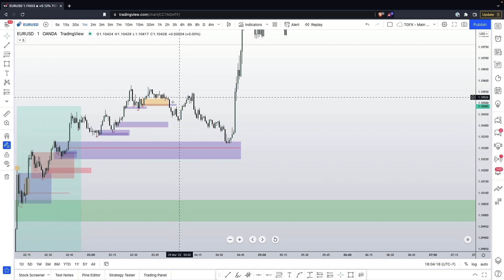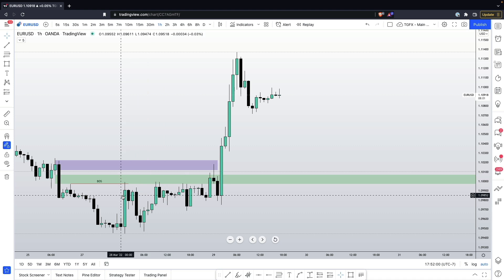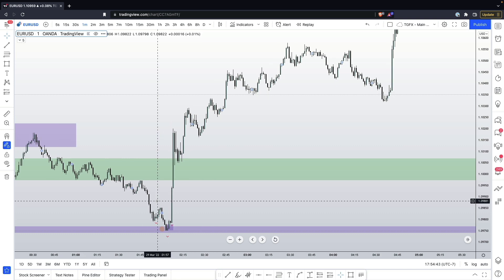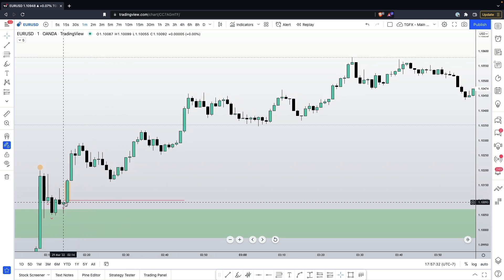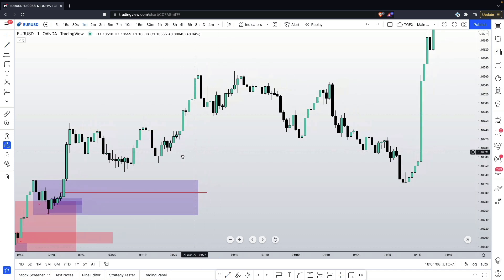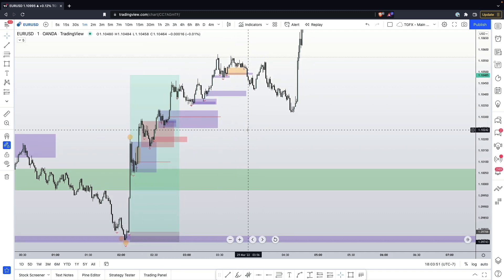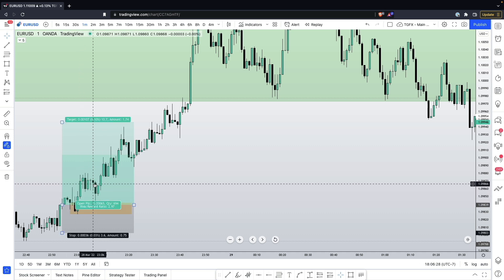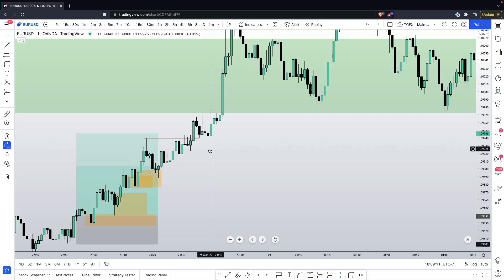How To Manage Your Trades With Order Blocks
Take The Trader Personality Quiz!

Trader MUST haves!
Tradingview Pro - Get $30 in free credit!
- Full online educational course that breaks down trading with simplicity
- Also includes: Psychology, Live trade & market breakdowns, backtesting
- 1 on 1 training with you until the markets become second nature to you which are hosted on a online webinar software where you can ask me questions and get them answered live.
Thank you to everyone watching out there! I hope you find endless value in the videos released through this channel. Have questions about your own trading career?
TechnicalGods | Trading Should Be Simple ©